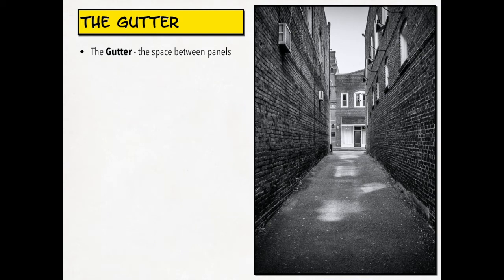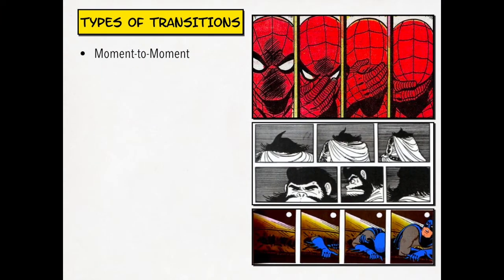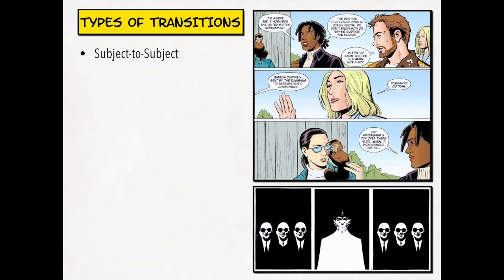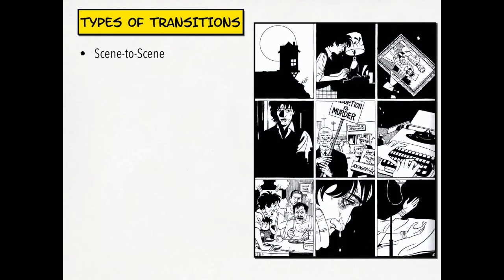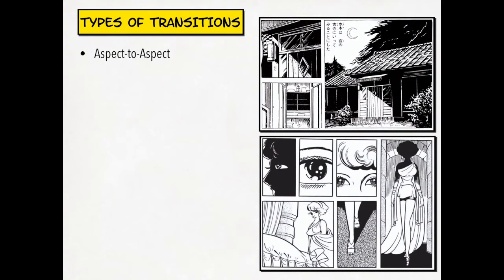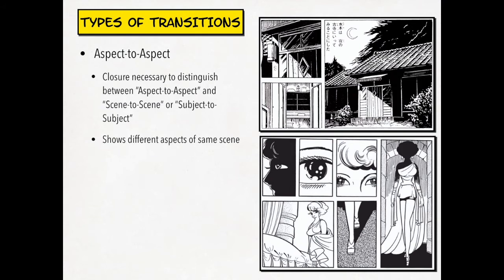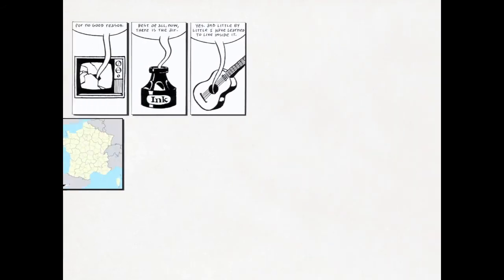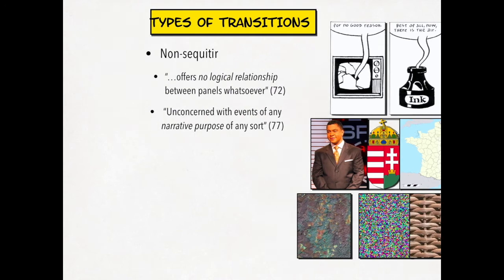Lecture 5 - The Gutter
When you're reading comics, you actually want to keep your mind IN the gutter. In this lecture, we talk about why.